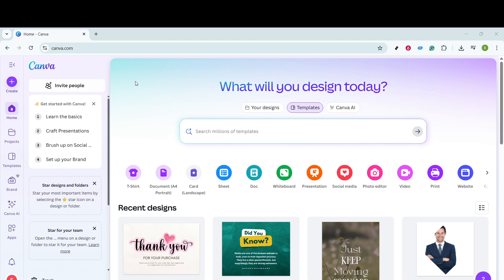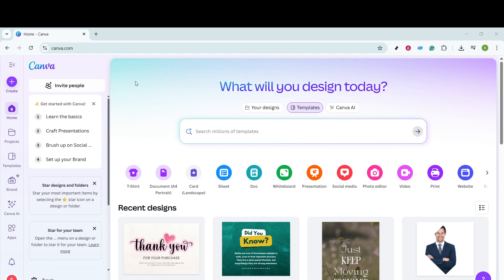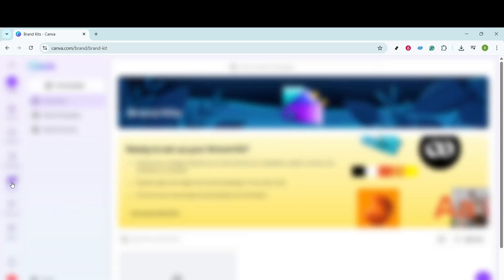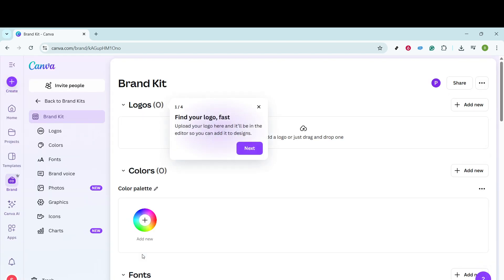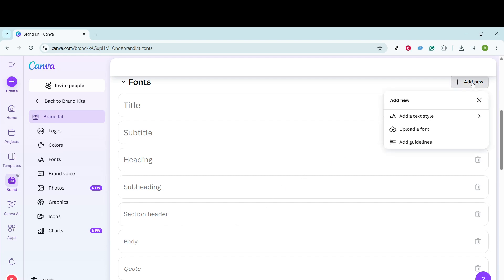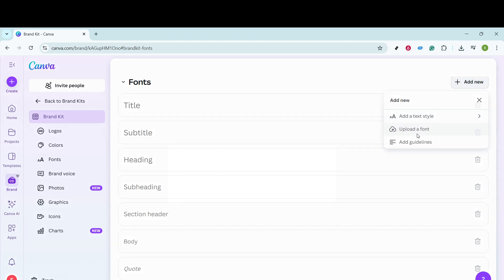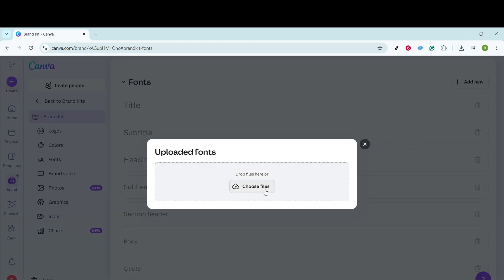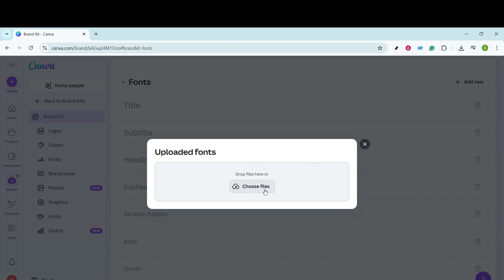How to Upload Fonts in Canva [2026 Full Guide]